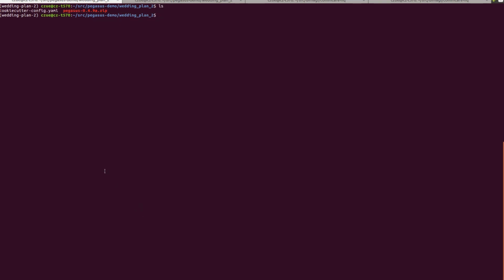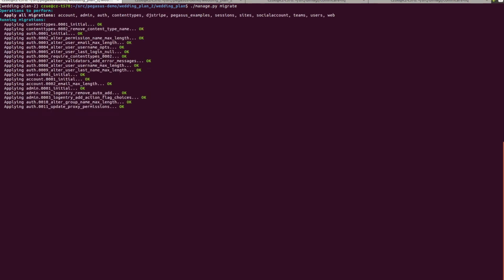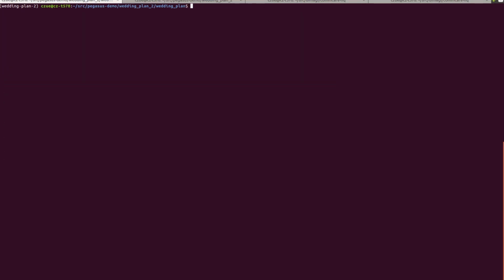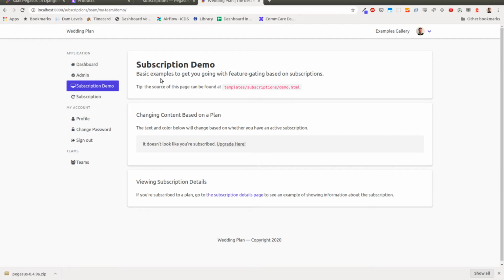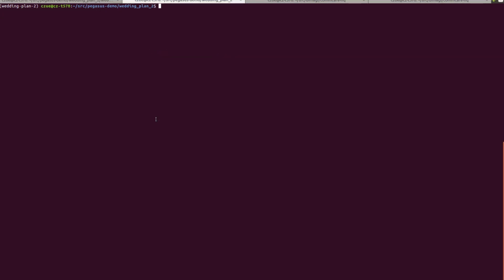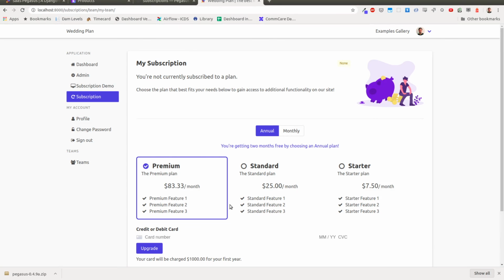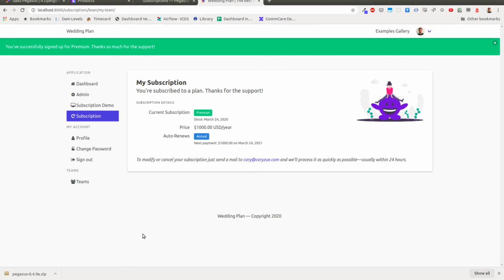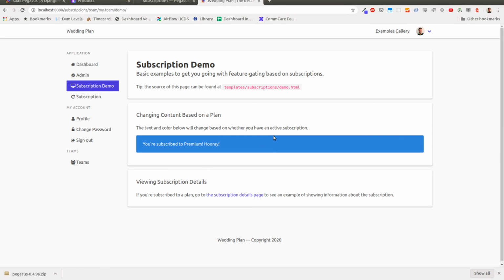Pegasus: Django Stripe Subscription Setup End-to-End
In this video I do a real-time, complete walkthrough of setting up Stripe subscriptions in Pegasus. It shows how you can get up and running with an integrated Django and Stripe application in under 10 minutes.